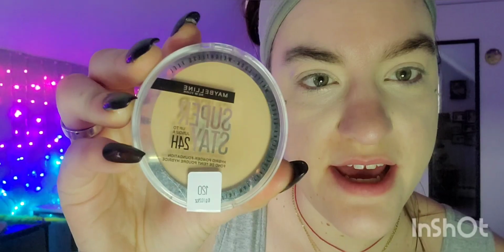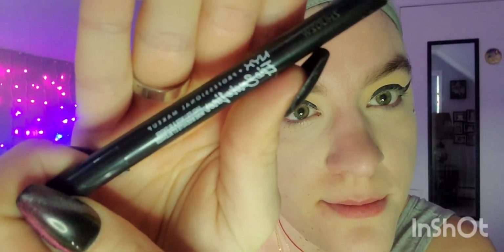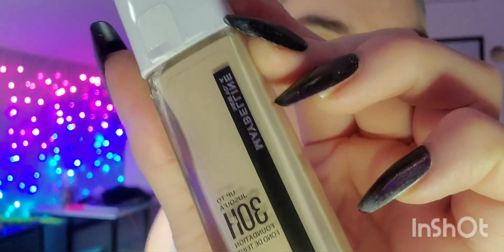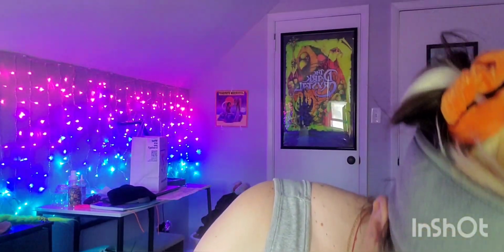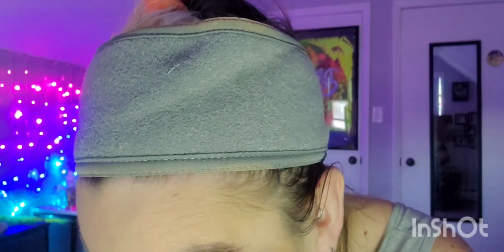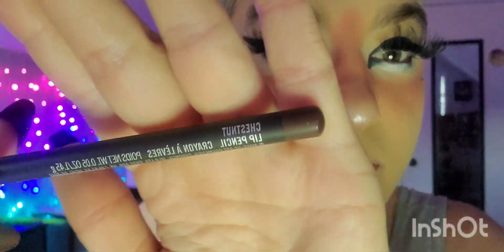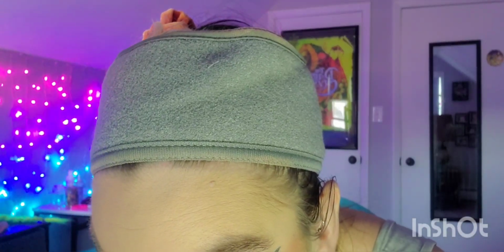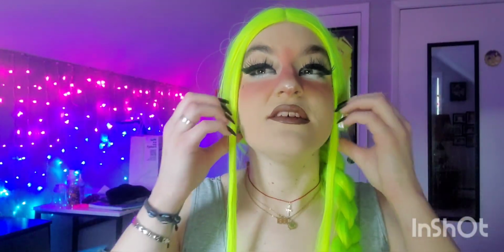GRWM (primer to wig) #2